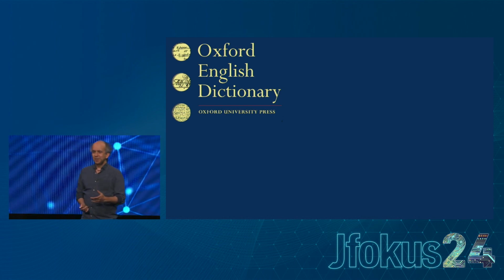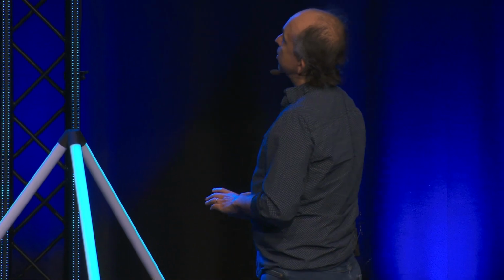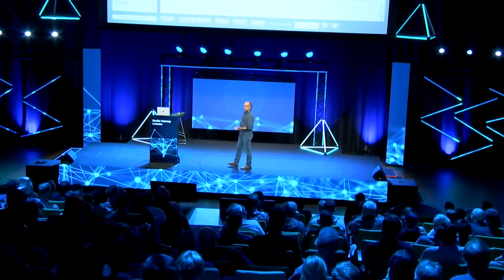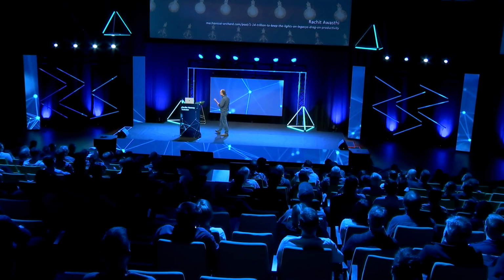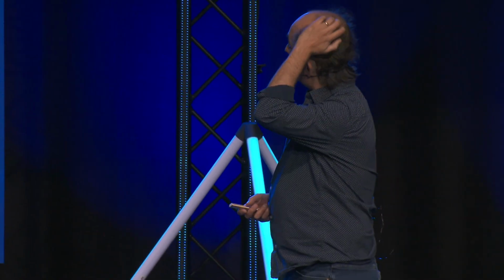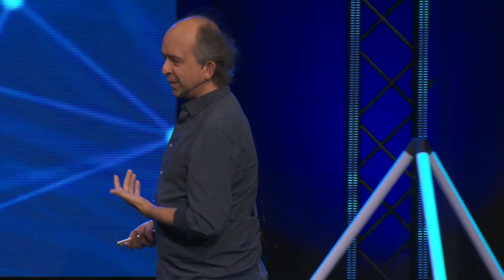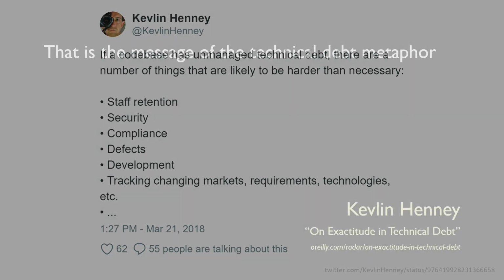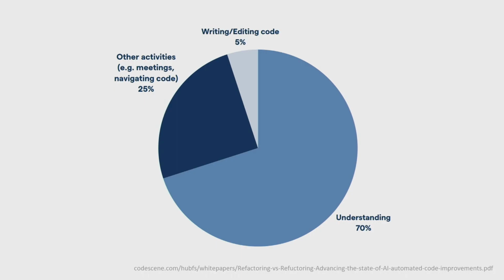Technical Neglect by Kevlin Henney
Many developers evoke the mischievous spirit and day-to-day burden of technical debt to explain the misfortunes and troubles of their codebase and delivery. While unmanaged technical debt weighs down many codebases and exerts drag on their schedules, it is more often an effect than a cause.

In this talk, we will look at what is and is not meant by technical debt — and other metaphors — with a view to properly attributing the root and recurring cause as technical neglect rather than technical debt. Without seeing technical neglect for what it is, we will continue to misattribute our problems to an effect rather than a cause.

Kevlin Henney
Curbralan